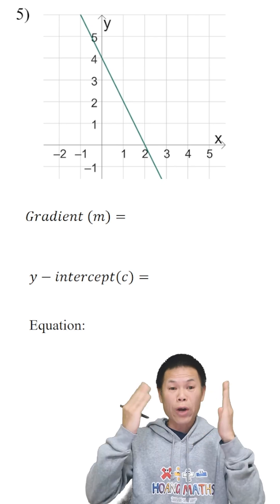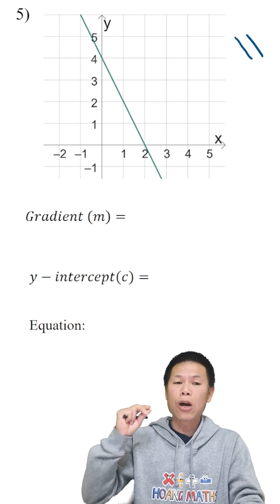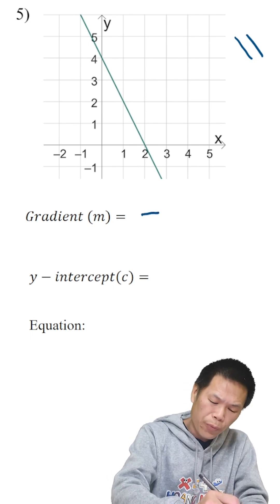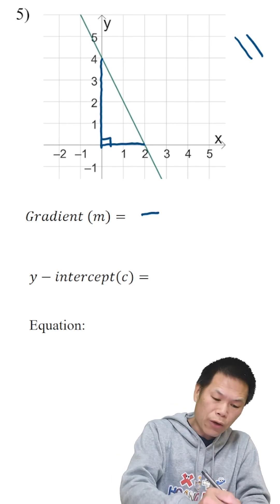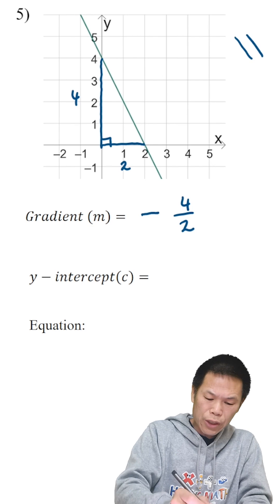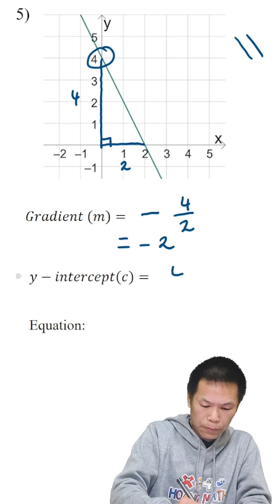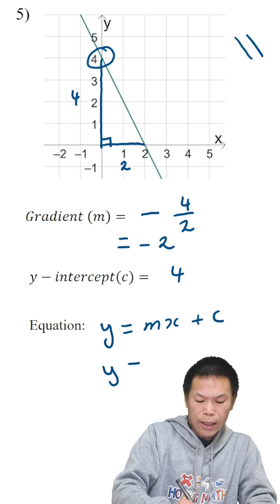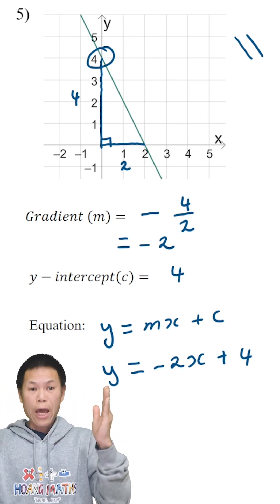Finding Equation of a Straight Line on a Graph : Part 5